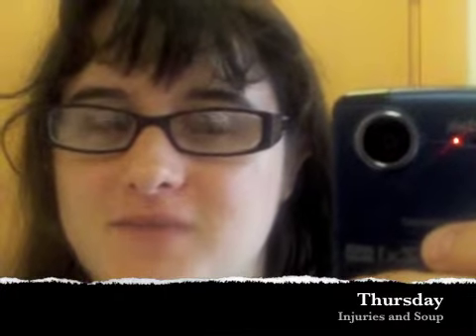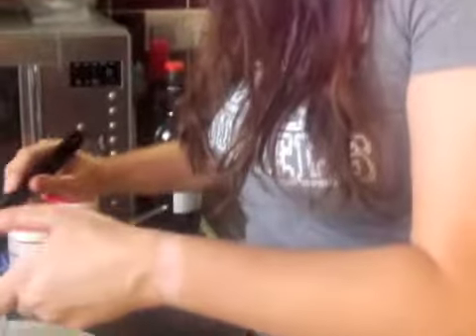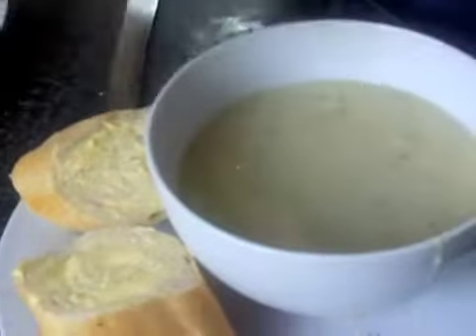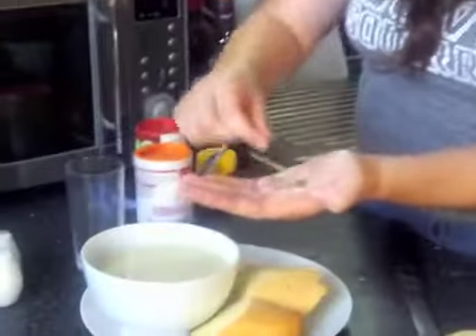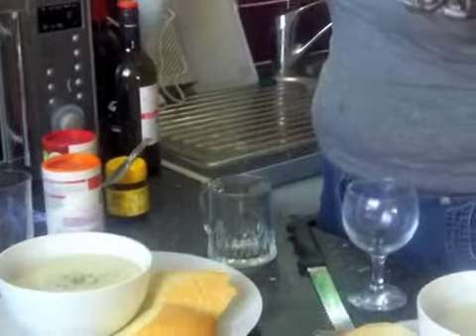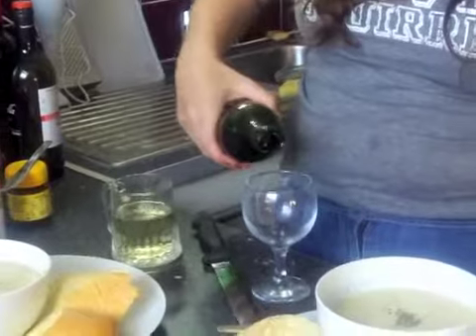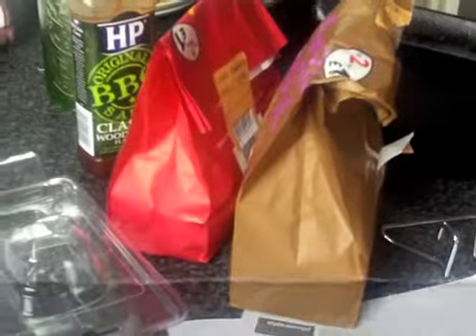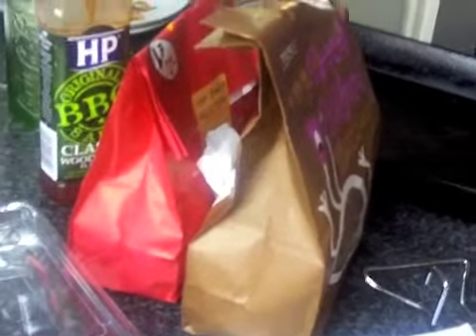Thursday, Friday: Happy Days!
The videos from Thursday and Friday. Sorry they're short and up late - we've been busy and sleepy! Enjoy.